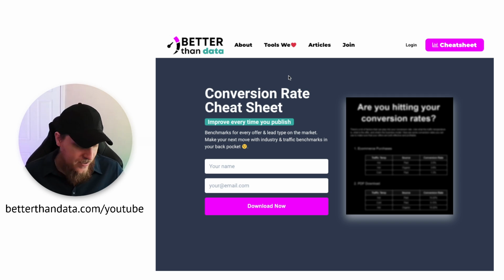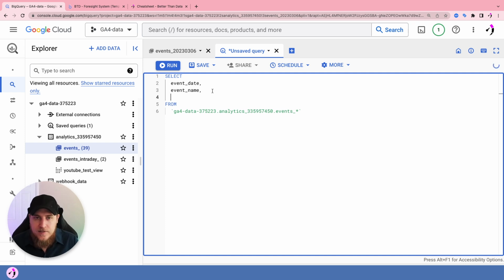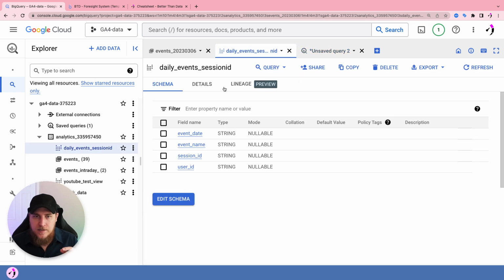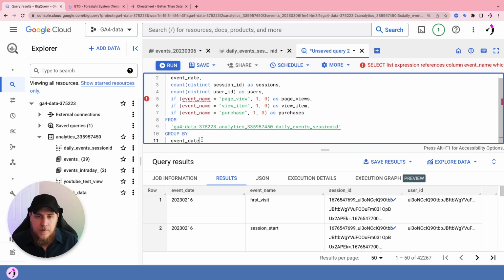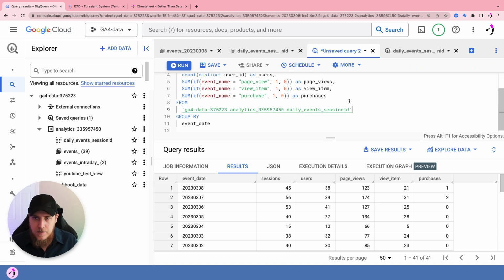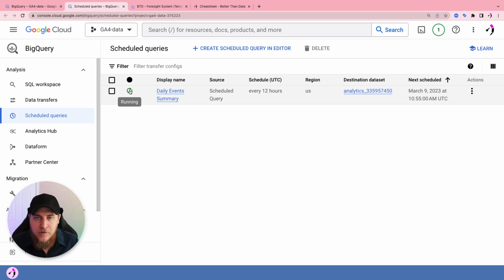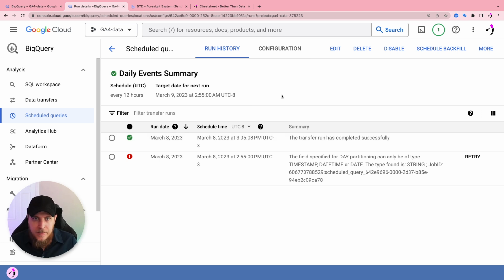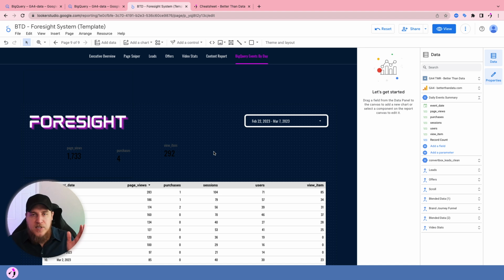Efficiently Connect Looker Studio to BigQuery using Scheduled Queries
In this video, Stockton teaches you how to connect Looker Studio to Big Query using views, Scheduled Queries, and partition tables. Another key tool to getting past GA4's new quotas.

0:00 - Intro
0:32 - Get the Conversion Rate CheatSheet
1:10 - Hoping Into BigQuery
2:40 - Setting up Queries
6:08 - Creating A View
6:55 - Queriying the View
12:58 - Creating a Schedule
15:22 - Checking Your Work
19:25 - Connecting to Looker Studio
21:40 - Wrap Up